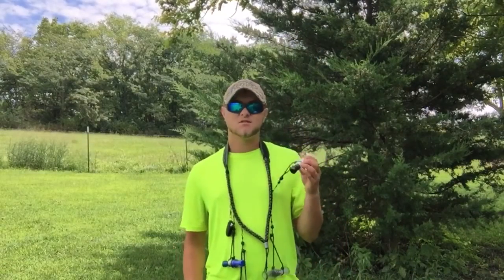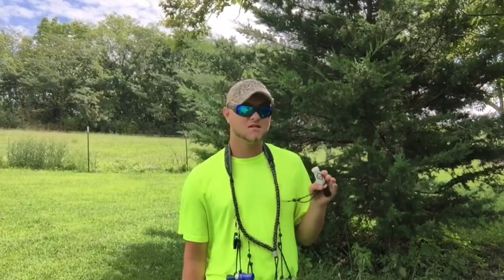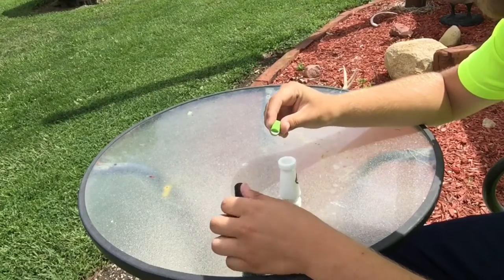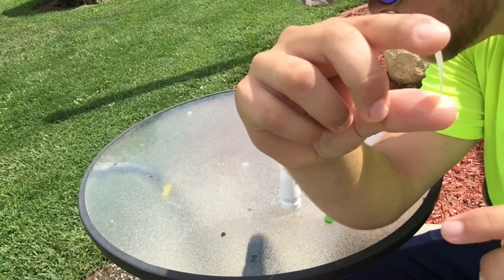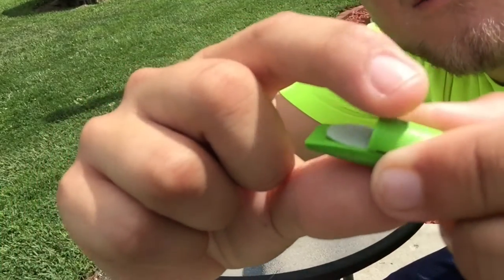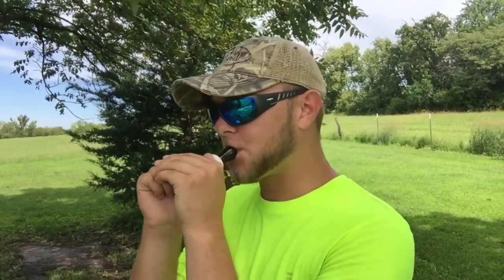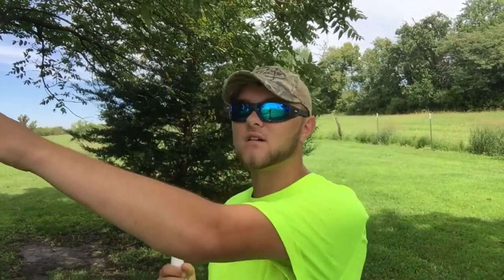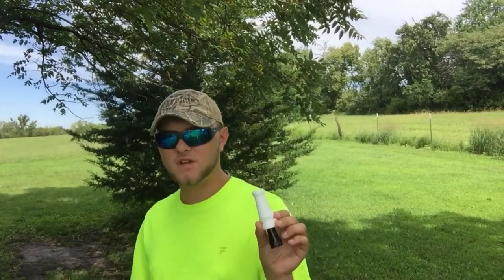How To Tune a Snow Goose Call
Hey guys! I decided to make this video to show you how easy and simple it is to tune your snow goose call. I've been wanting to do this for awhile just have got caught up in doing other projects.